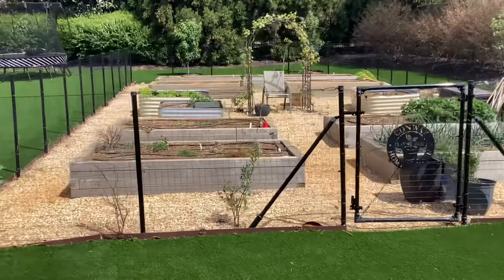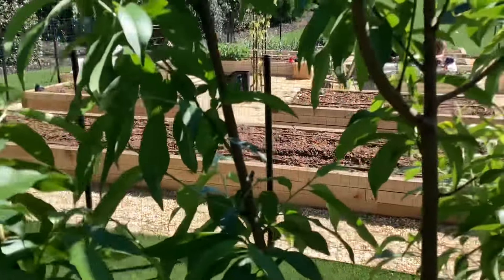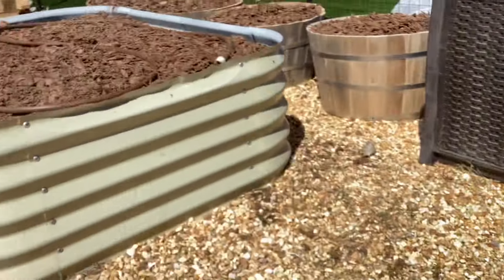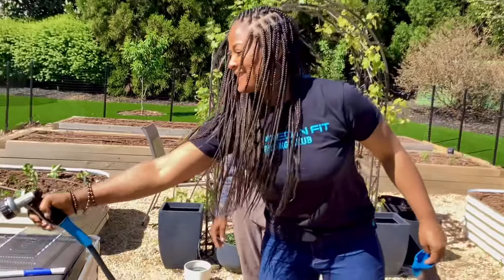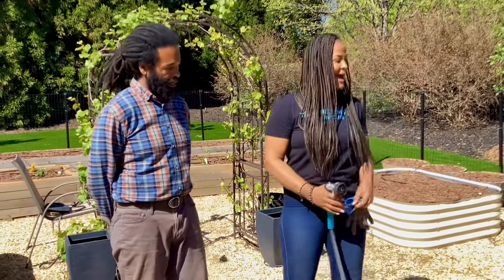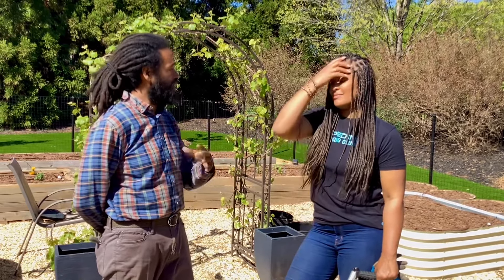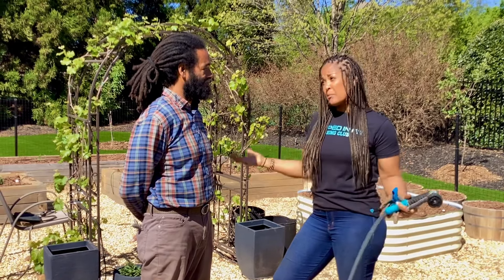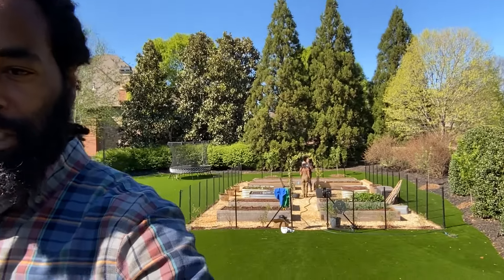Garden Refresh with Laila Ali 2023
In 2022 we were contacted by the boxing champion and world class woman Laila Ali to assist her with starting a home garden. She and her husband Curtis Conway are both professional athletes who are very serious about nutrition and food safety. This video highlights our garden preparation for their second year of home production.